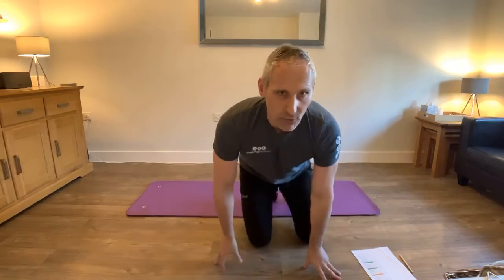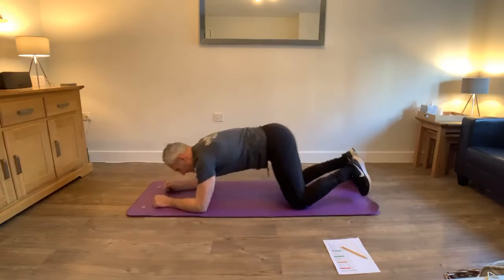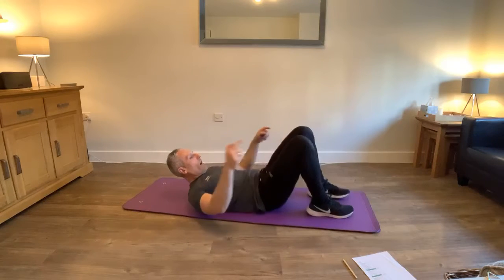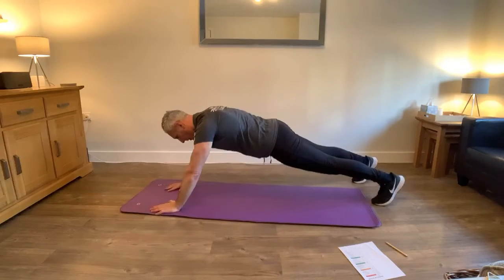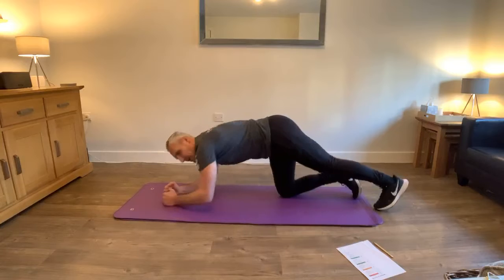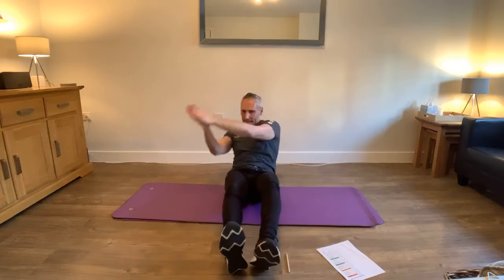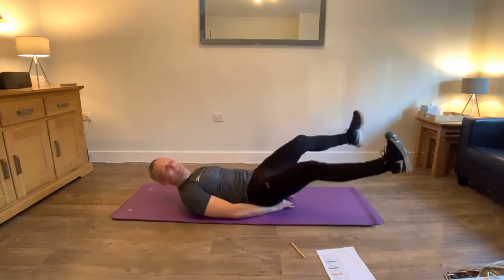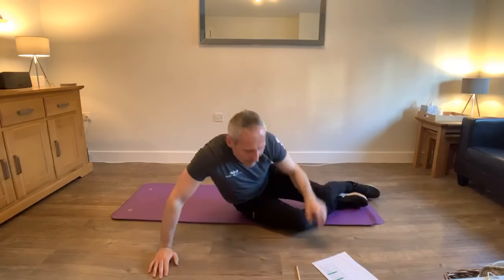20 Min Ab Challenge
20 Ab exercises 45 secs work 20 Secs Rest